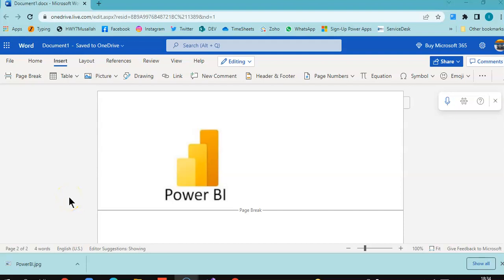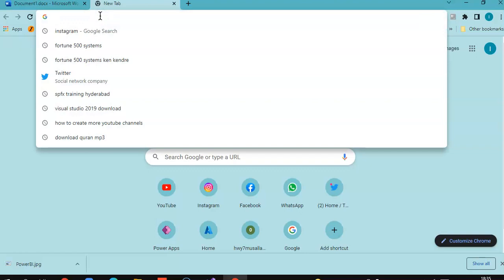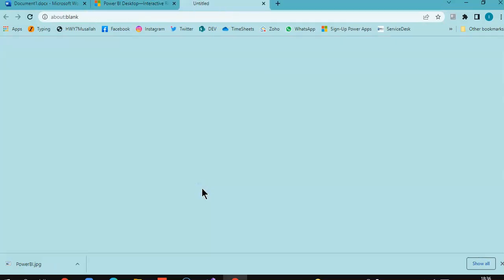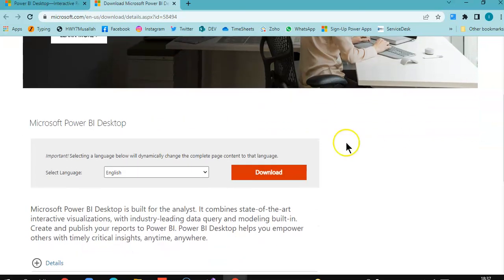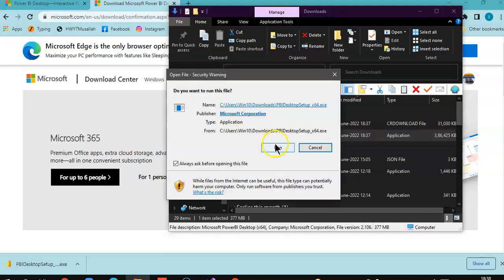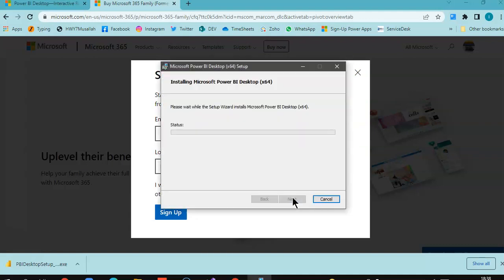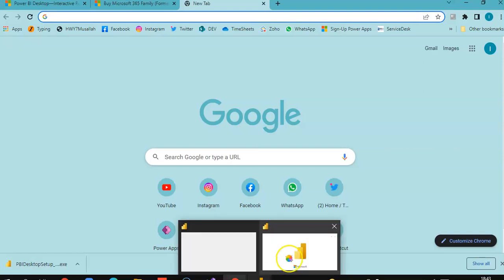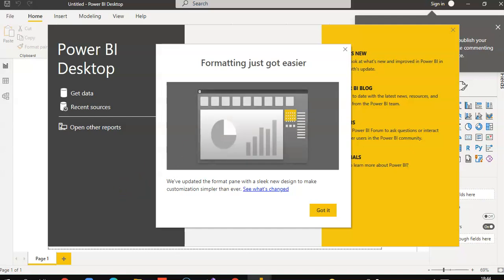Lesson1-Power BI Introduction- Power BI 1000 Videos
Description- This video covers Power BI Introduction - 1/1000 Power BI Videos